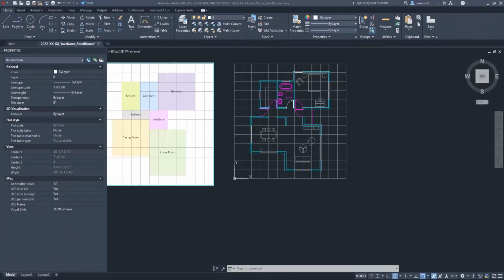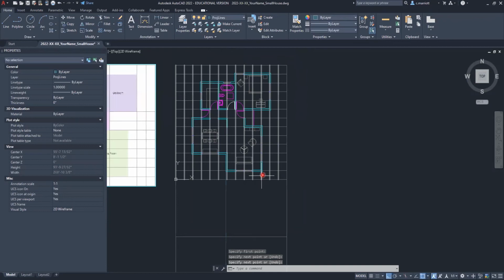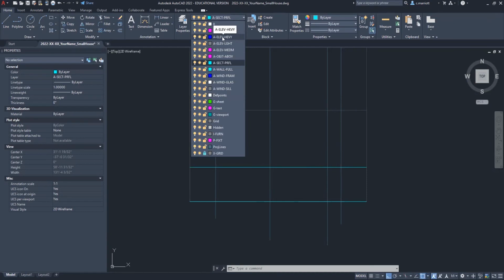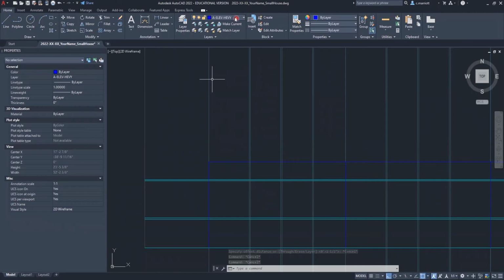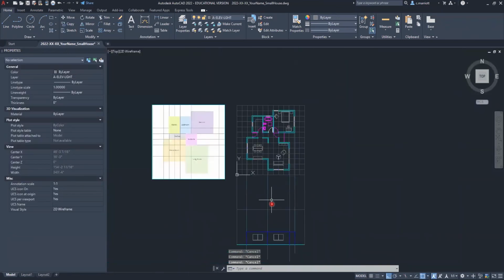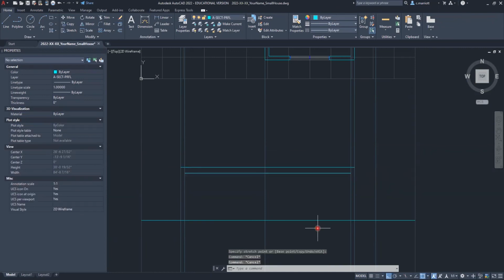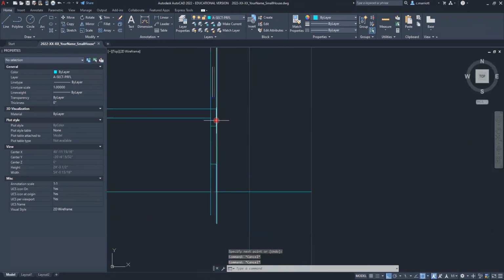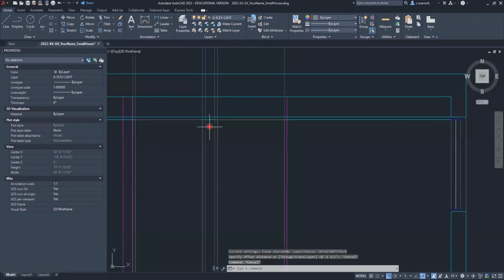AutoCAD: Elevation & Section